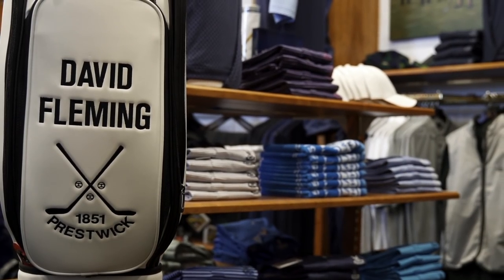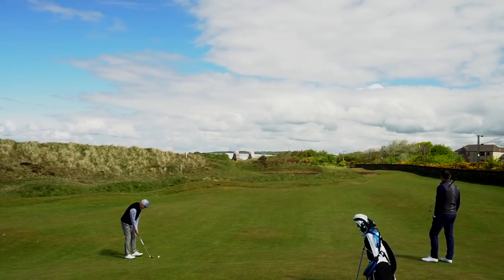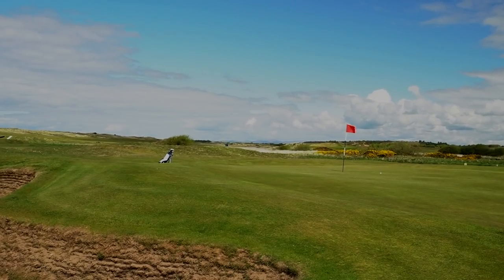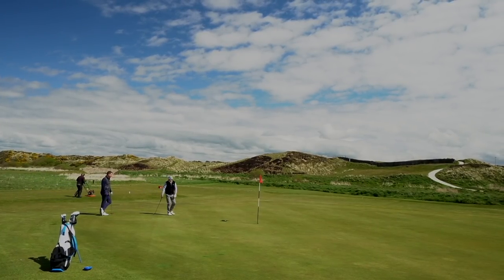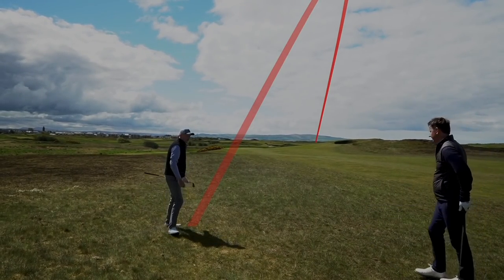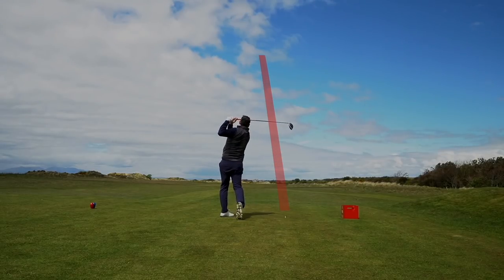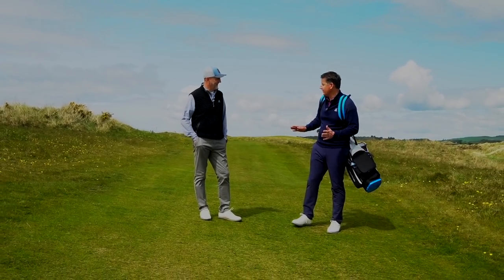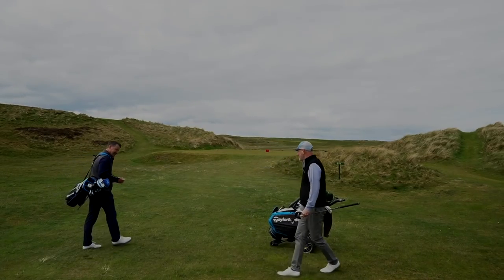My driver let me down!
The average golfer and Prestwick Golf Club Professional David Fleming play a pairs scramble to see if they can break par on the birthplace of The Open